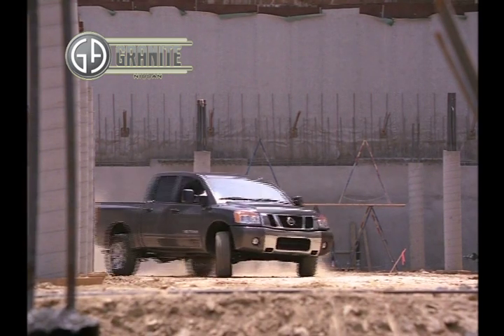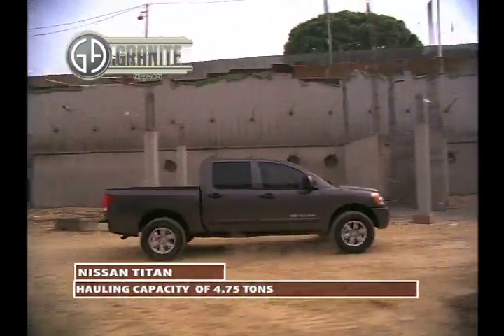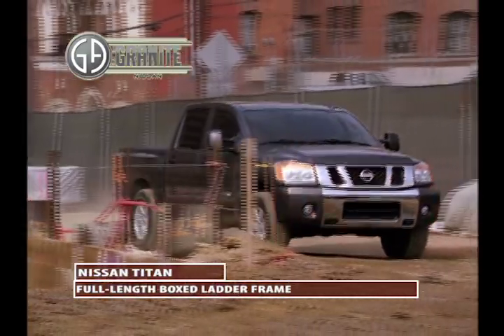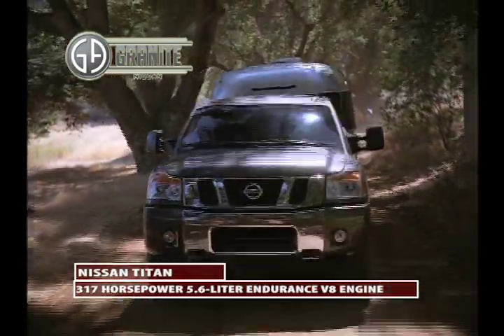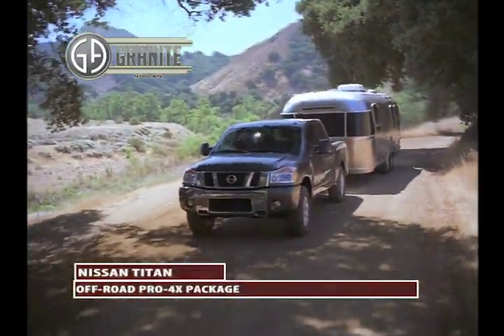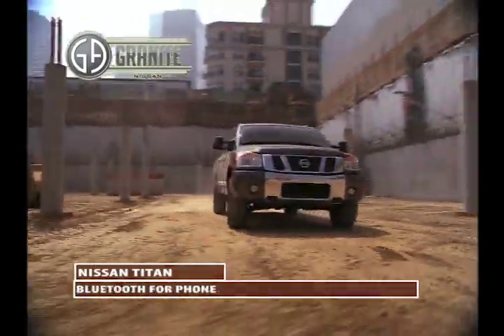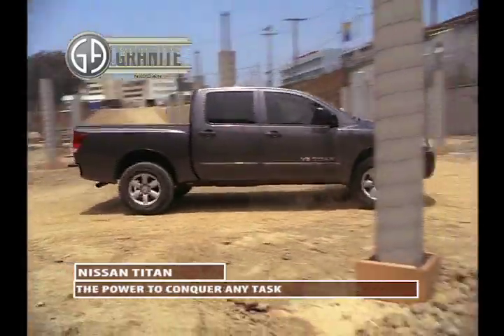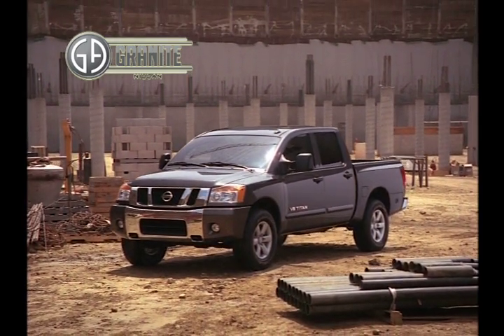2013 Nissan Titan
Enter Motorizement. Specializing in online video production, distribution, and optimization, your dealership will achieve prime ranking on top search engines. As Google continues to award higher rankings to video results, it's essential for dealerships to stay ahead of competition through this medium.